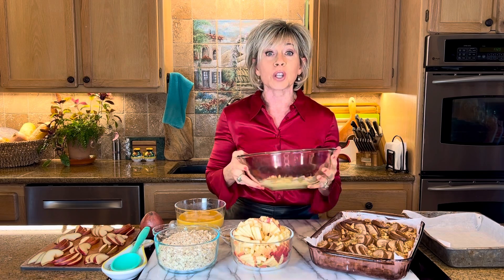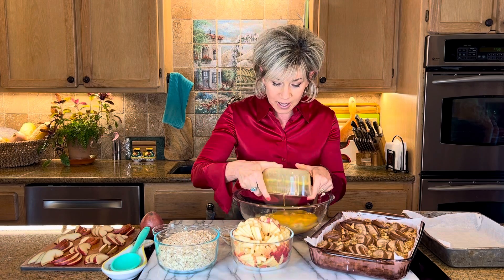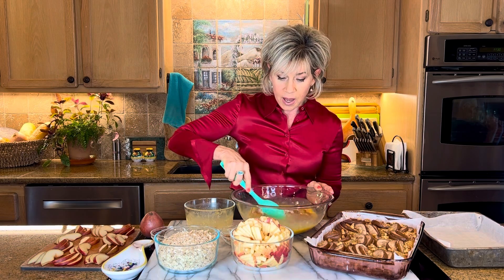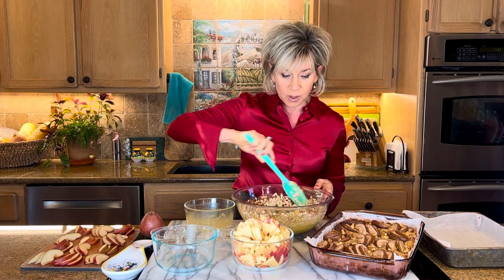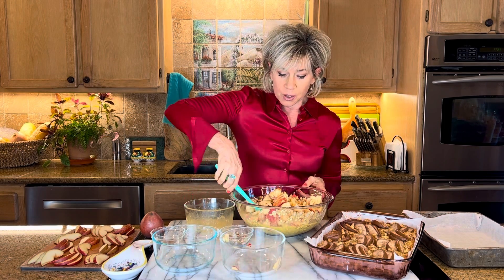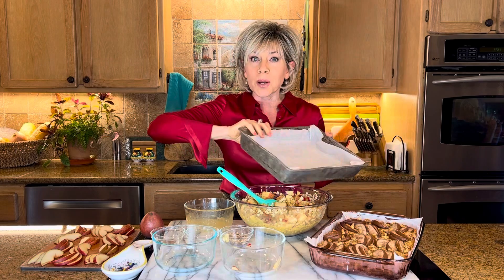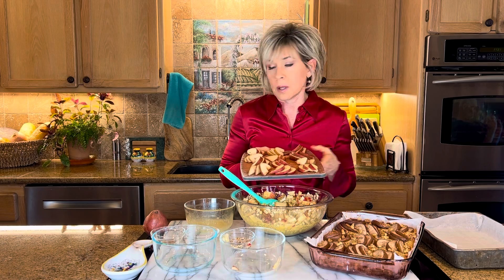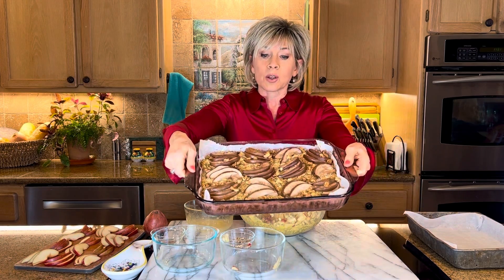Apple Pear Walnut Cake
When it’s good you just know it.  And, I know it.  My Apple Pear Walnut Cake is the perfect example of having it all.  It is completely sugar free and just the right amount of sweet.  Also, this dresses up well for any fancy occasion, even the holidays.  Not to mention fantastic macros, each of the 12 pieces are only 188 calories, 27g carbs, 4g fiber, 23g net carbs, 7g protein and 4.7g fat.  I had this for breakfast every morning til the last morsel was gone, I was so anxious for day break I could hardly sleep.  Try this one for your self and see how good life can be…and just make sure your Pears are nice and ripe!  PS. I like the Red Anjou!

3 extra ripe extra large Bananas

6 extra large Eggs

3 cups Oats

1 teaspoon Baking Powder

Dash Vanilla

Dash Cinnamon

1 pound chopped Apples (I like Fuji, Sweet Tango, Cosmic, or Honeycrisp)

3 (about 1 pound) RIPE Red Anjou Pears

2 Tablespoons chopped Walnuts

and type Apple Pear Walnut Salad in search bar for full recipe 🍎🍎🍎